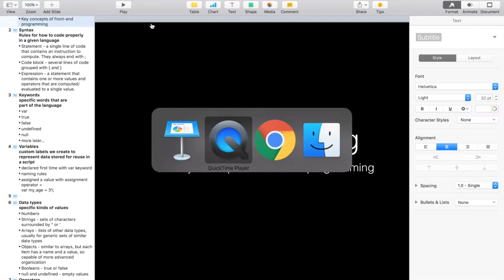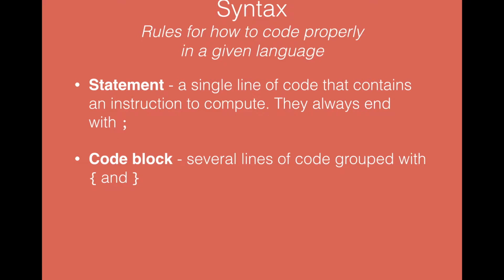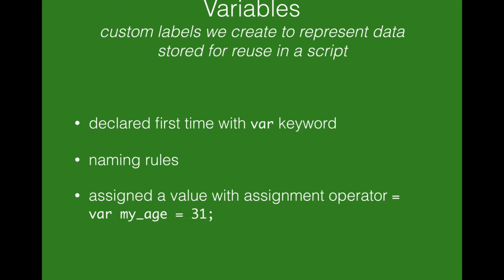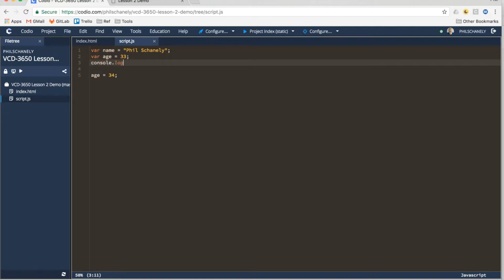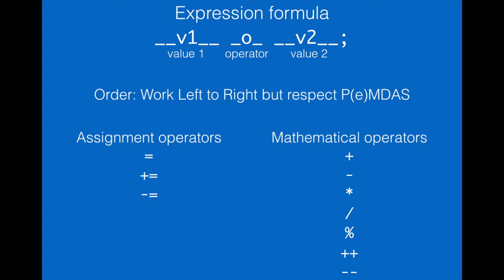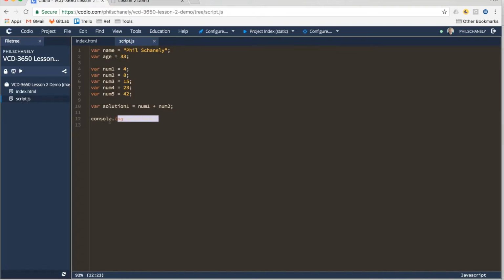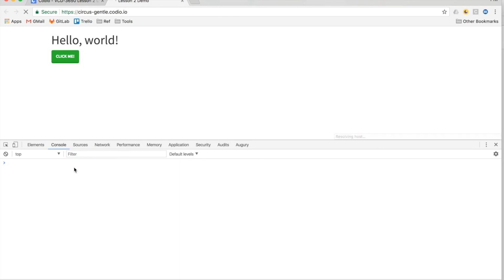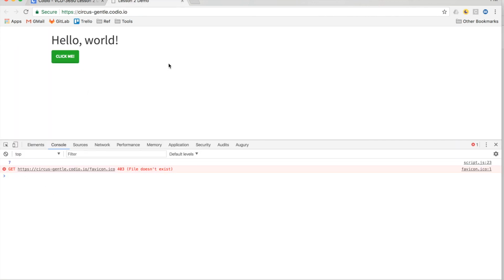Lesson 2 Presentation